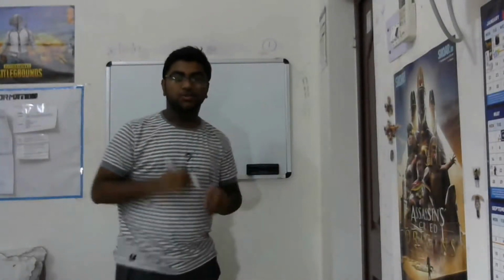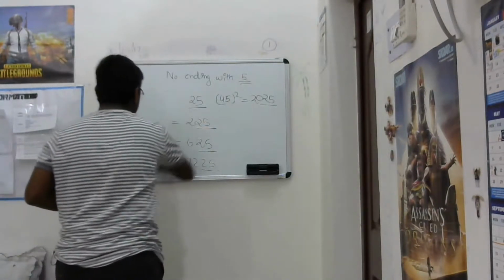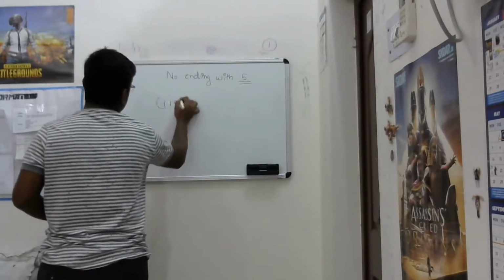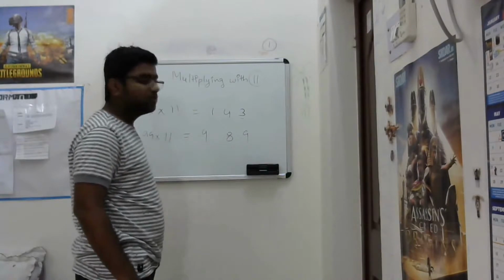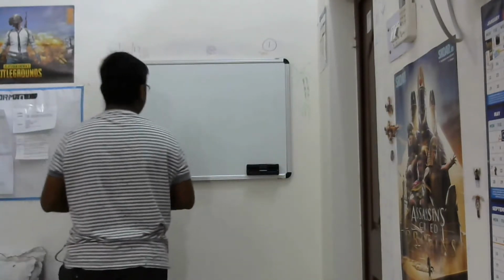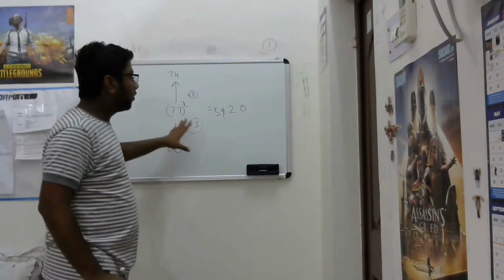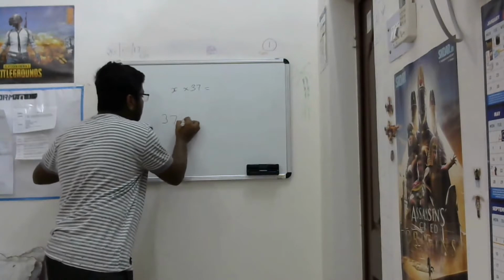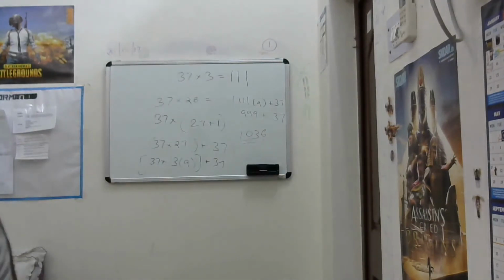Square or Multiply any no in less than 5 sec | Competitive Exams | No Pen and Paper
Squaring a Number is very important task for simplifying questions. In this video i am explaining the *Easiest and fastest* way to Square a Number Mentally without Pen and Paper and I hope after watching this video you will be able to square a number in your Mind. So please watch the video till the end.

Also completely easy multiplication techniques are there in this video!!